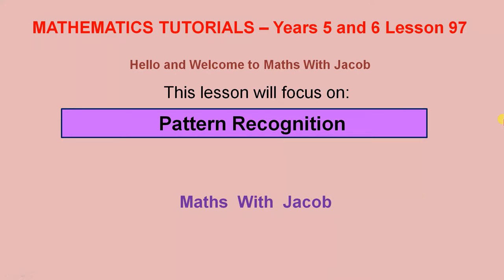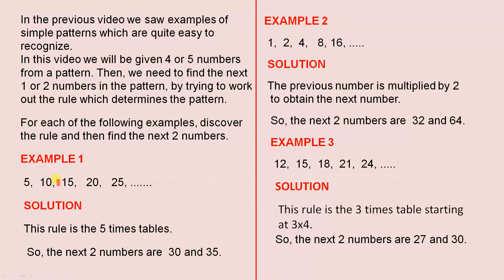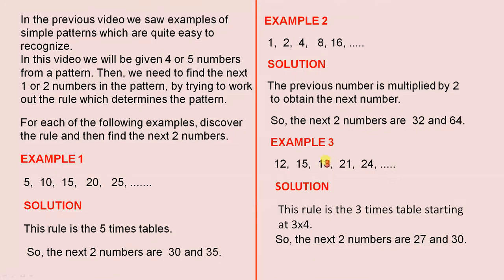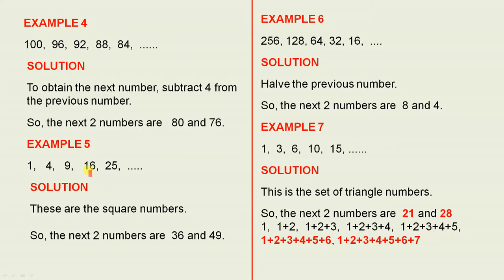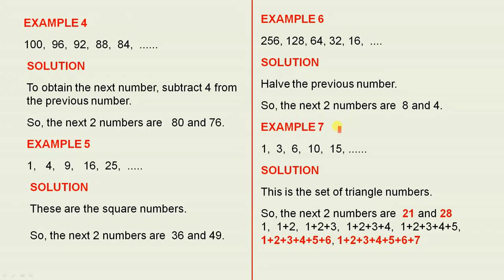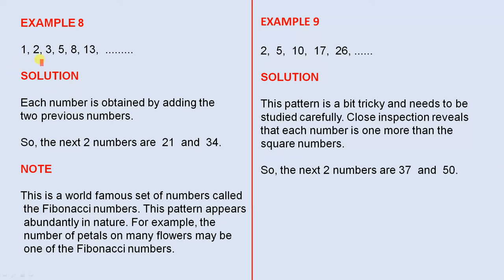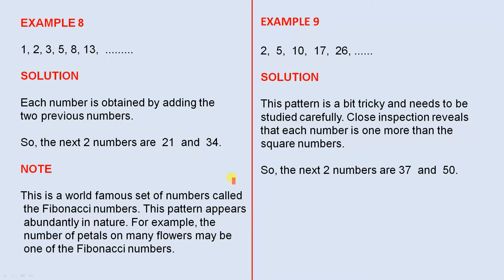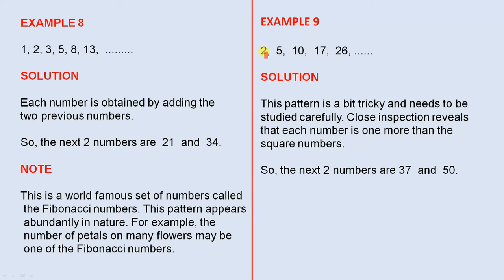Pattern Recognition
In this video we are presented with various patterns. Our aim is to find the rule which generates each pattern.